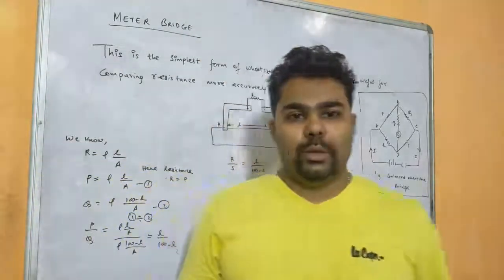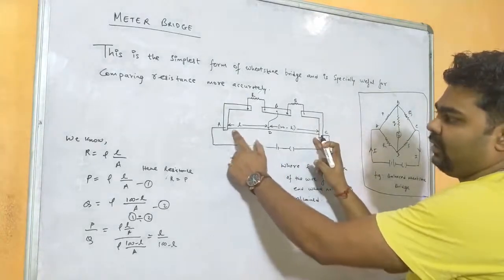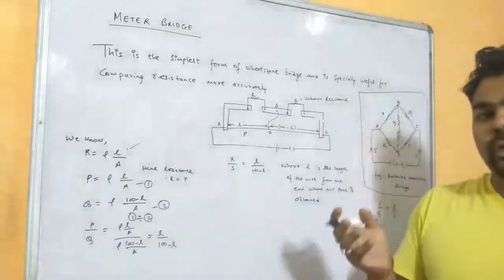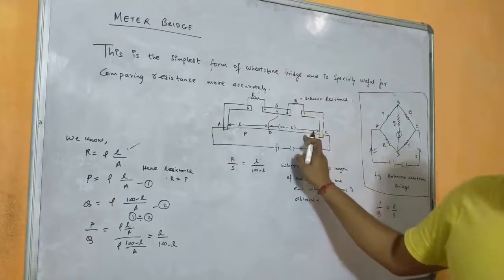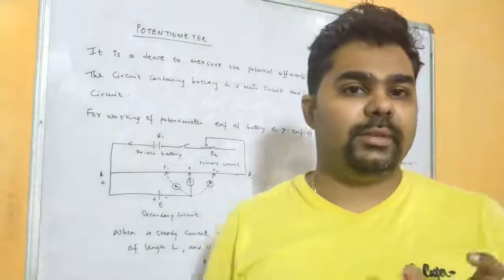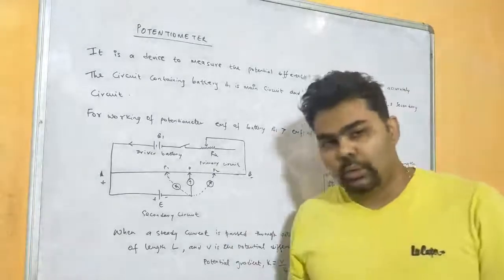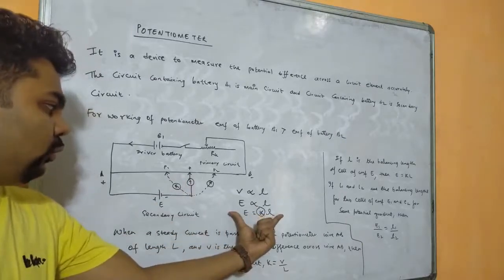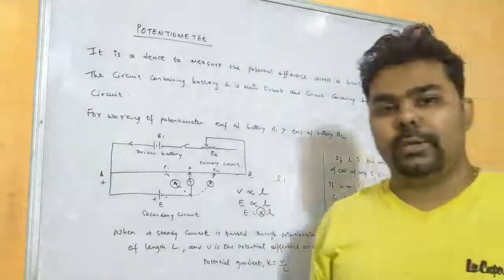CLASS XII PHYSICS CURRENT ELECTRICITY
METER BRIDGE AND POTENTIOMETER PART 5 BY MIMO CHAKRABORTY